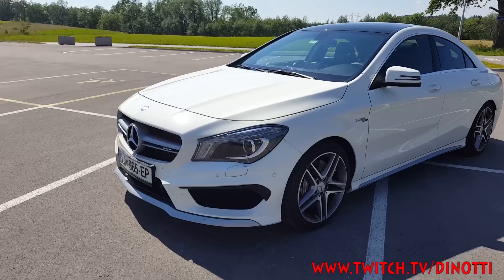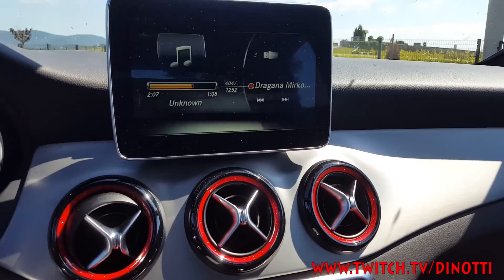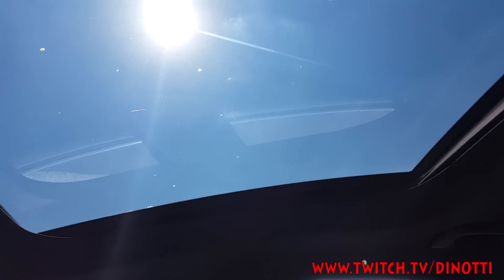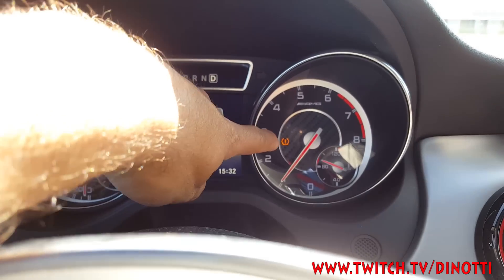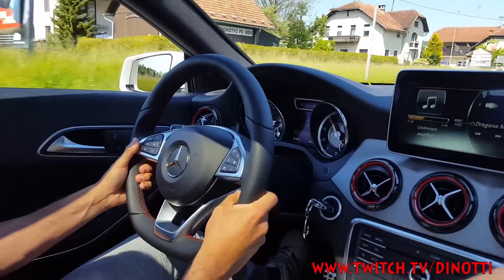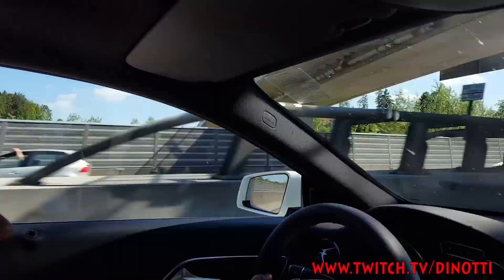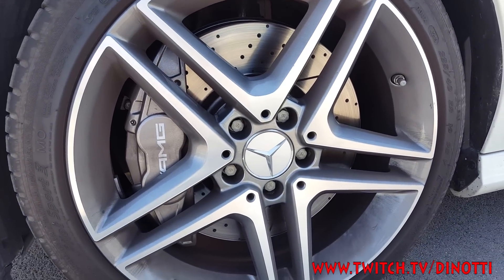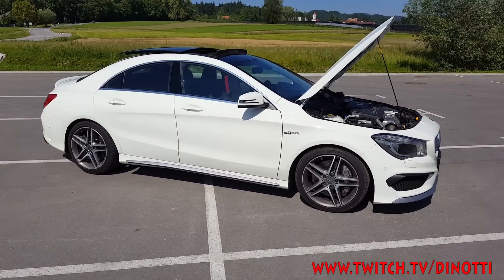# 3 Review of Mercedes CLA AMG 2016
- EPIC CREATOR CODE:TWITCHDINOTTI